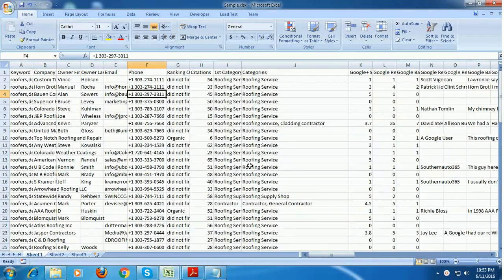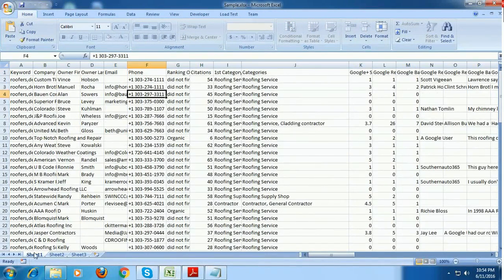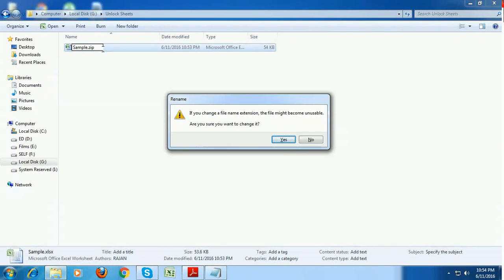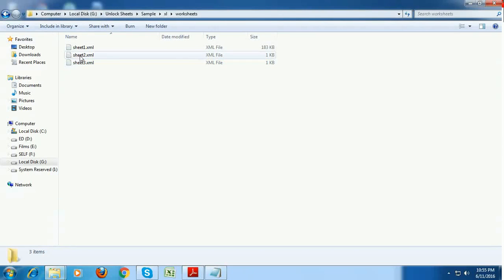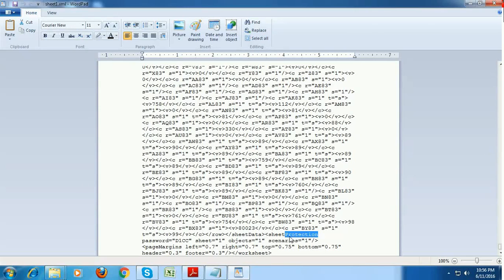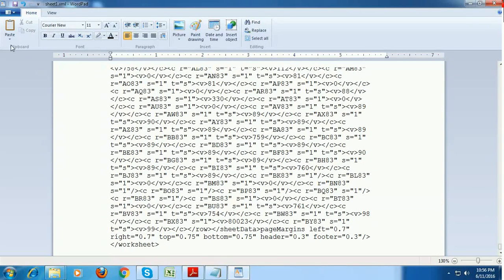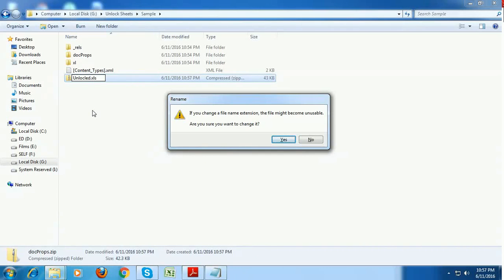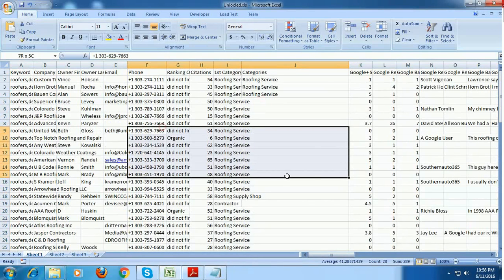How to unlock Protected Excel Sheets without Password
Title: How to unlock Protected Excel Sheets without Password

Checkout Method 2# if method 1 doesn't work for you.

If you need my assistance to unlock the Excel sheet, I'm offering this as paid service. I'm charging $5/Workbook. Kindly get in touch with me

Are you beginner to Excel VBA ?

If you have ever forgotten a password for one of your excel worksheets  then you know how frustrating that can be. No needs to worry anymore and in this video, you'll learn how to unlock or remove password protected excel spreadsheet without using any paid Excel password recovery software, excel password remover or VBA Macro Code.

You need only WinZip to unprotect Excel sheet which is protected with a password.Using this trick you can unlock any number of Password protected worksheets in an Excel Workbook. Before using this trick always keep a copy of the workbook that you're going to unlock.